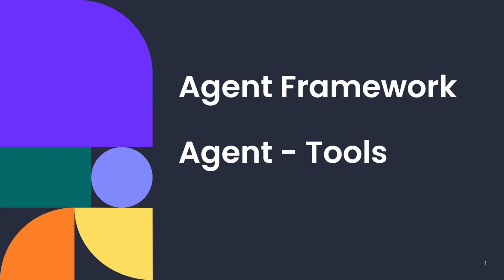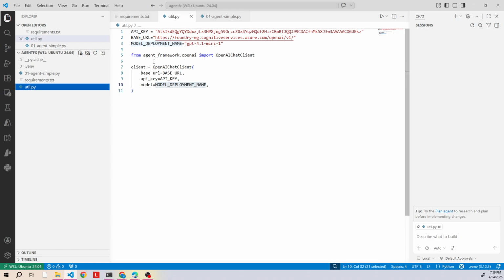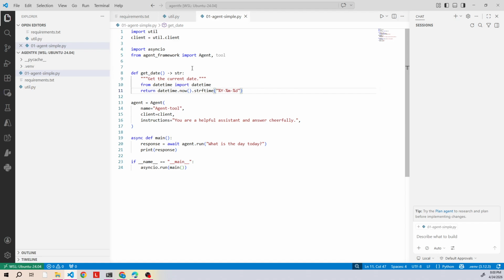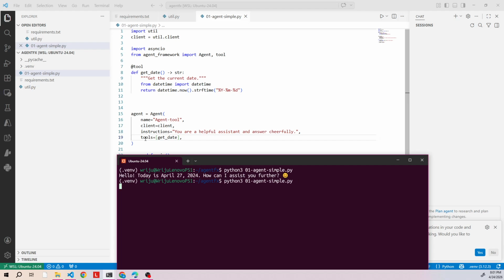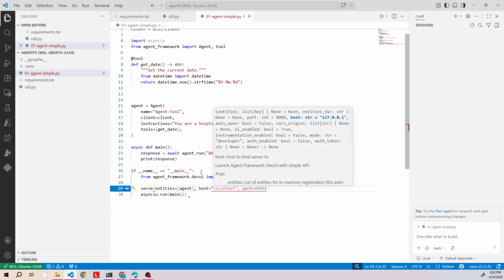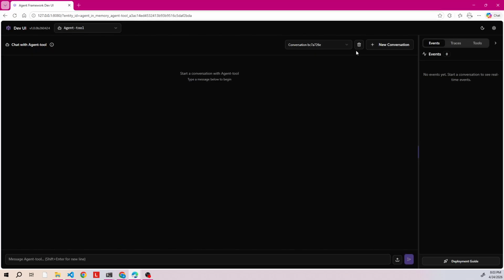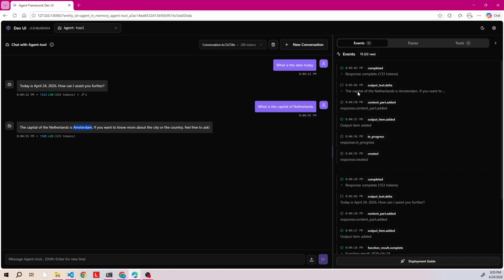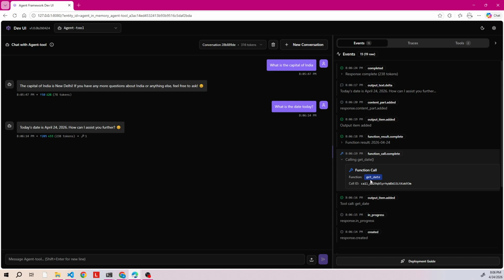02 Agent Framework - Agent Tools